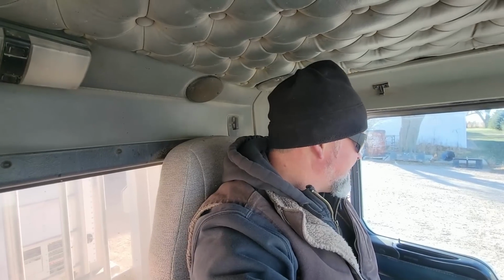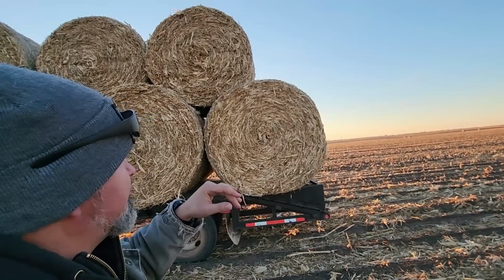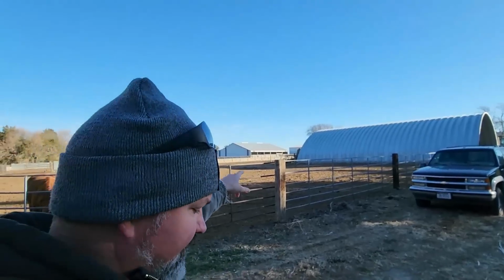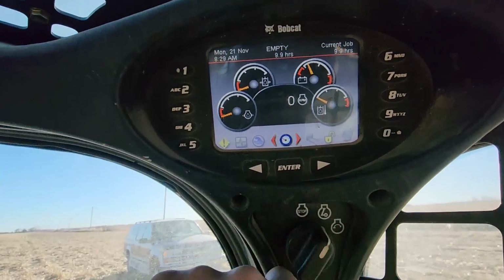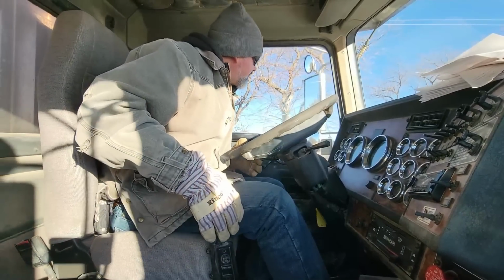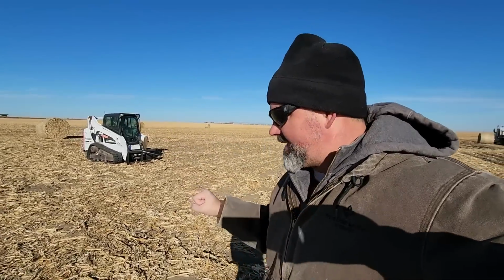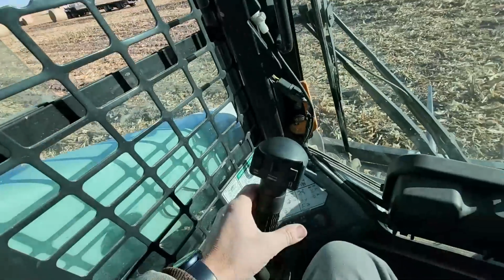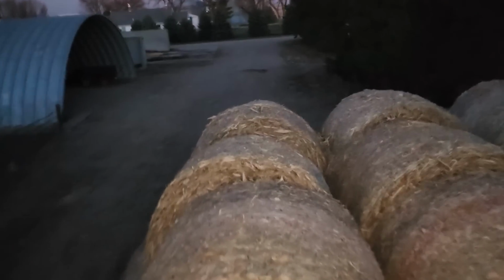3 Cold Starts.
Another day harvesting.  November20 , 2022
Laura Farms
Yes, she is my daughter.

Look for new equipment on my farm soon!

Cale Carlson grew up on his family century old farm in central Nebraska. He started farming on his own by renting ground from a neighbor in 1998. Cale Married Megan and they went on to have 5 Children. Cale incorporated his farm business LEAAD Farms (which is the acronym from their 5 kids). Cale has a passion for the farm and family as it takes a team to handle day to day operations of a diversified farm with  Corn, Seed Corn, Soybeans, Hogs, and Cattle. Cale believes that everybody has a story to tell and encourages people to share their experiences.